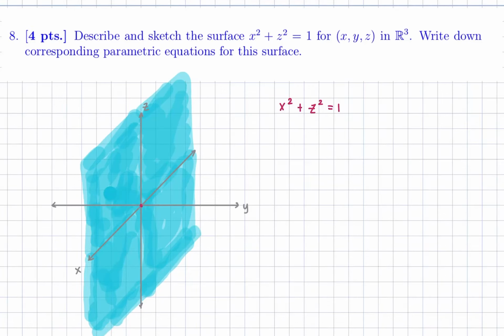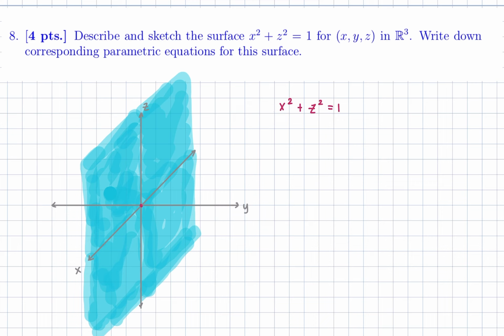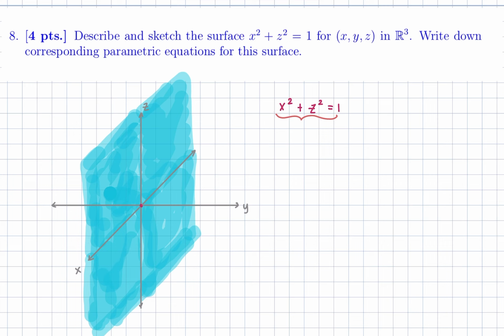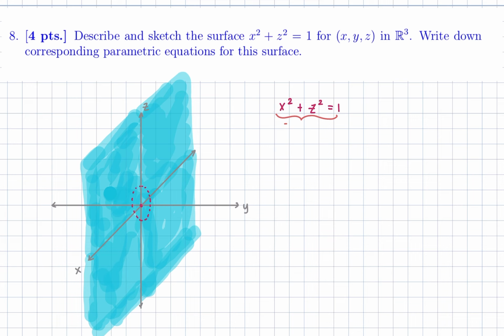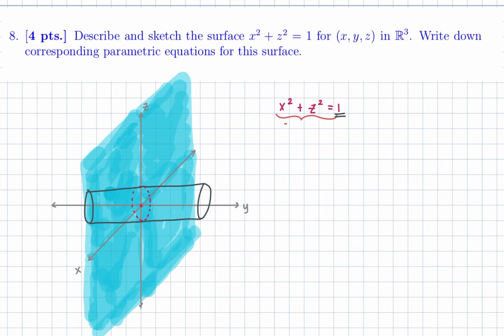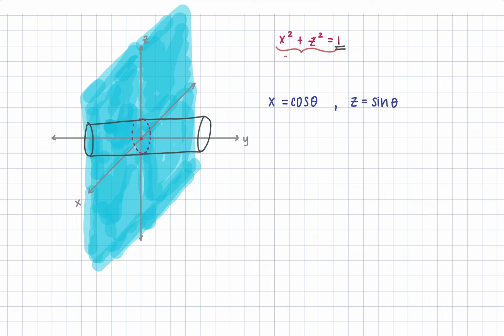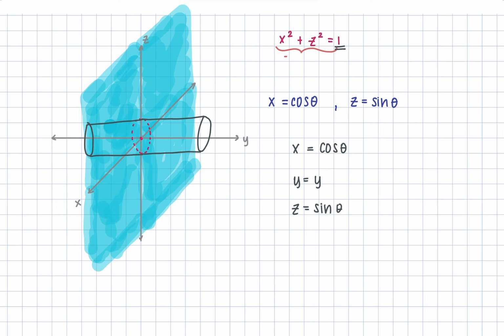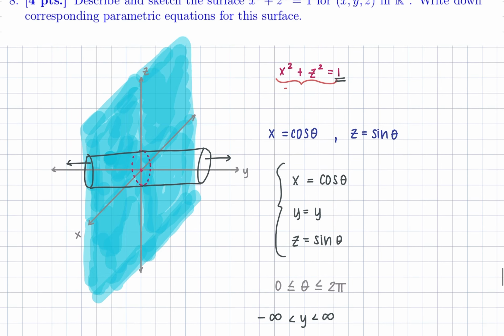Calculus 3_Review Problem 8